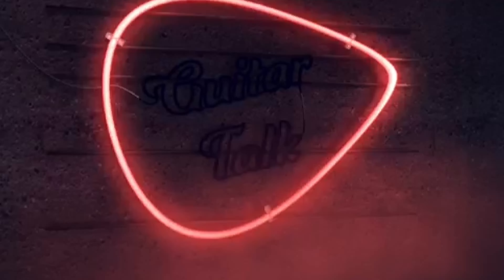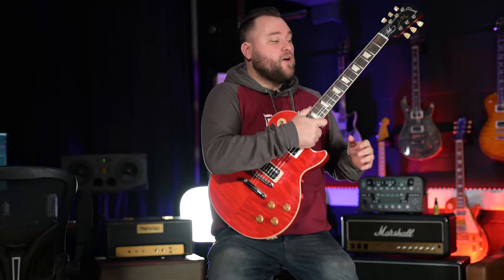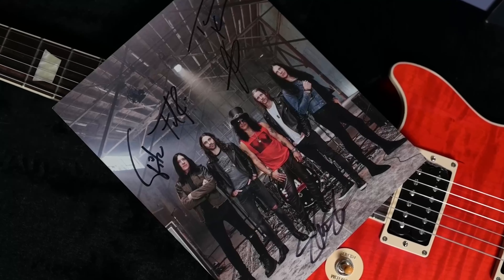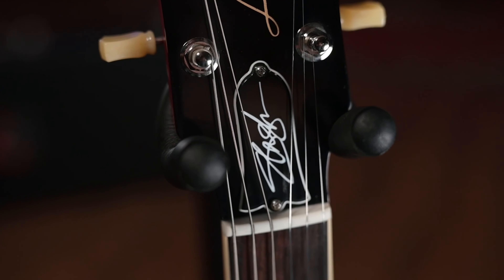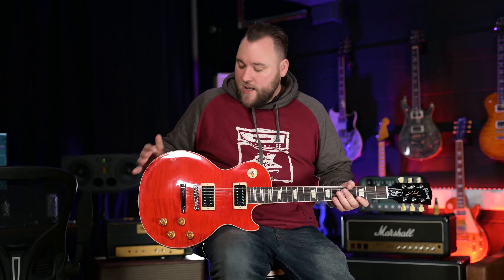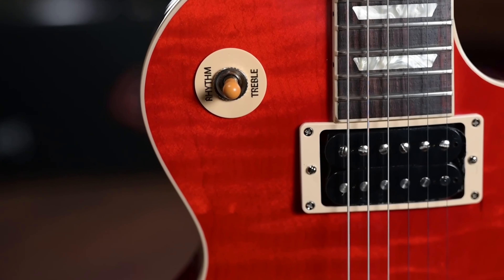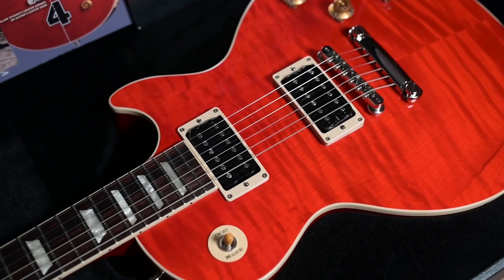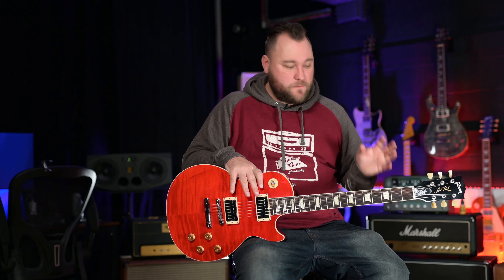Guitar Talk - Gibson 2022 Slash Les Paul 4 Album Limited Edition Review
Check out this review of the new Gibson Slash Les Paul 4 Album Edition, let me know what you think in the comments below and don't forget to hit those like and subscribe buttons

If you've got anything you'd like me to cover in a Guitar Talk Video then drop me an email over at !

Don't forget you can find us over at guitargeargiveaway.co.uk where you can win cool prizes for less than the price of a packet of strings!